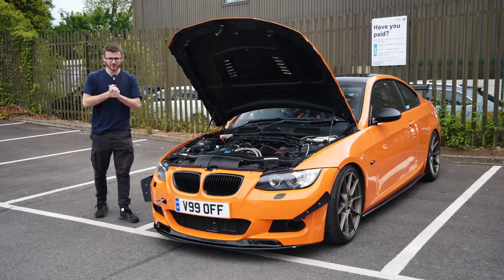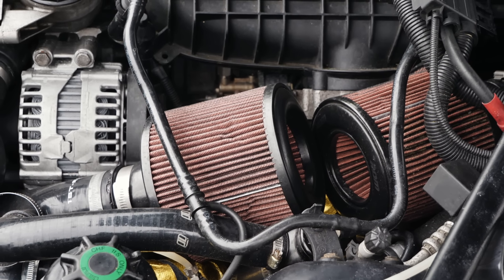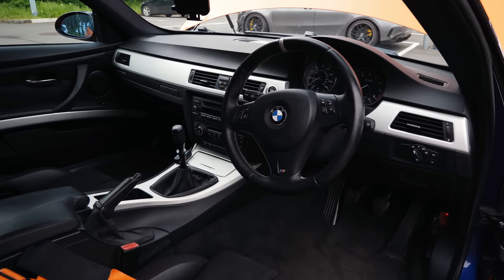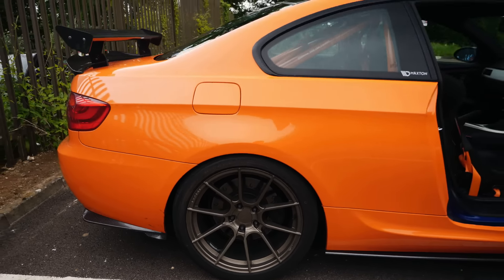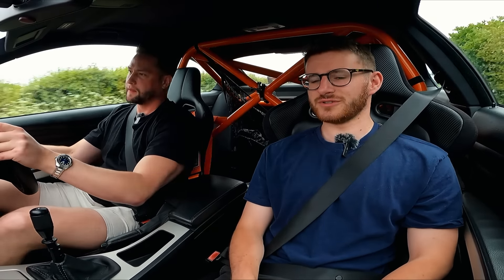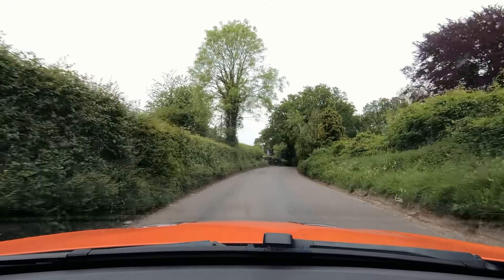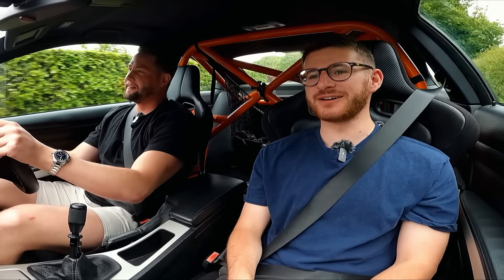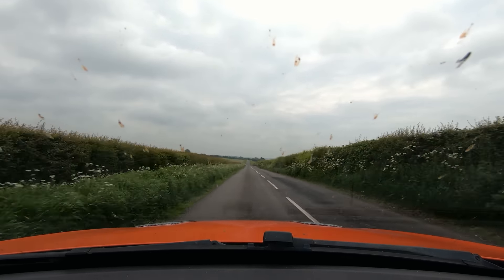This *MANUAL* 580BHP E92 335i Track Car is BRUTAL!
Meet Ben and his Fully Forged BMW E92 335i Track Car, running a huge list of modifications & a total of 580BHP! We take a walk around the car to showcase the build before we hop in and go for a spin...